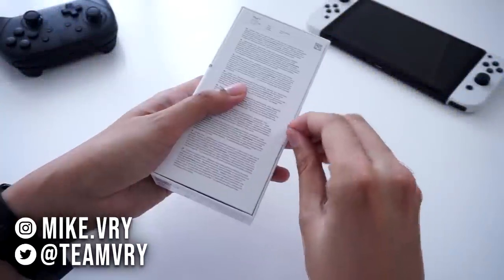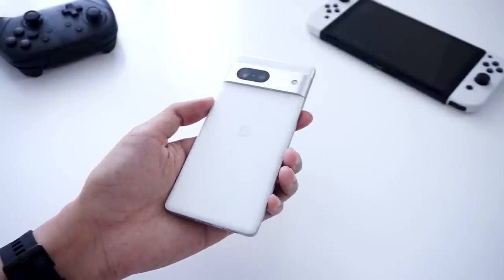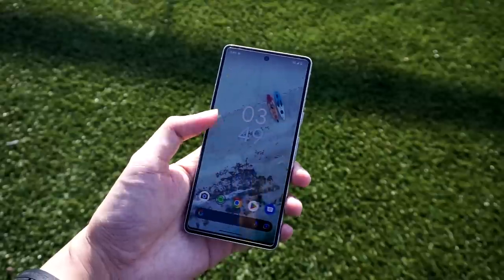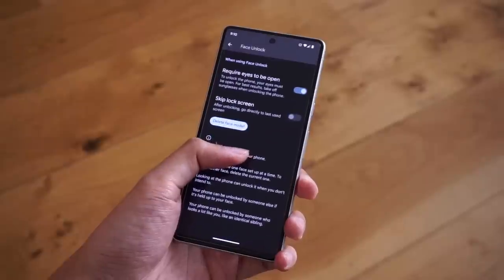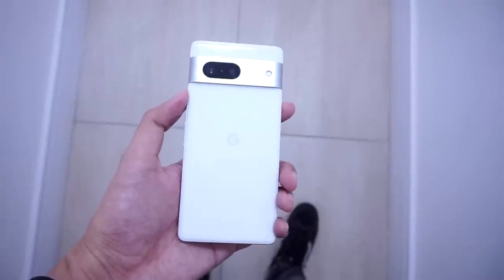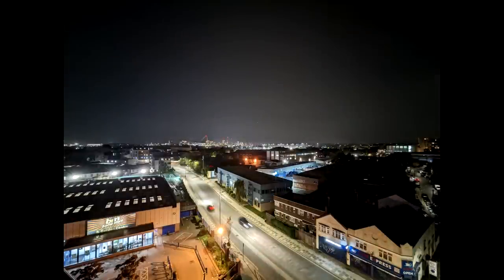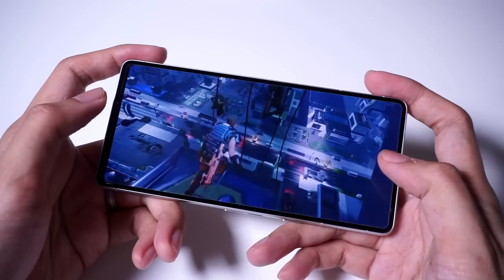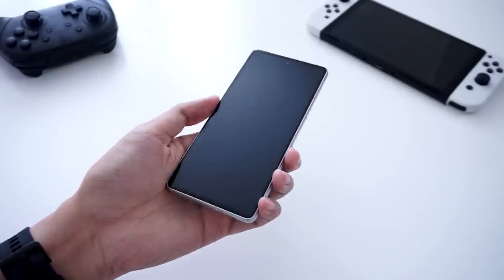Google Pixel 7: Greatly Improved?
Join us as we take a look at the Google Pixel 7!

Here’s the gear I use for my videos:

Sony A6000: